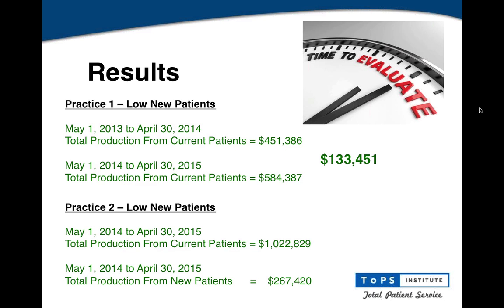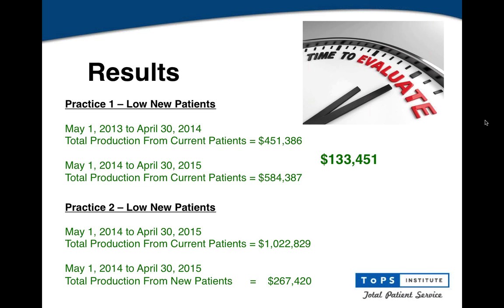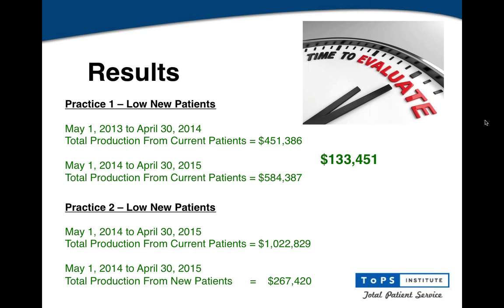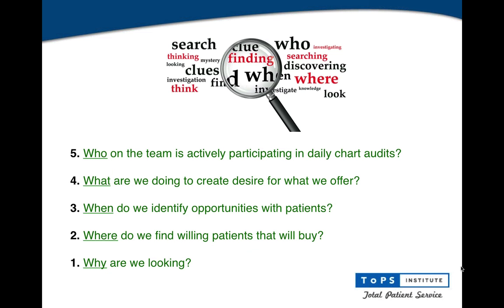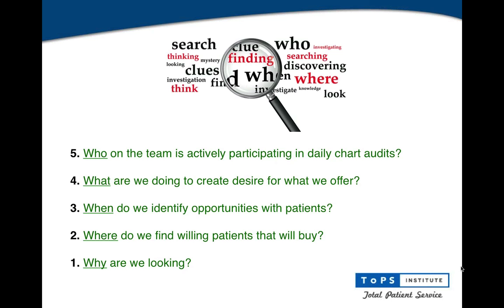Crown Council Webinar: The Secret Source for "New Patients" Increase Your Production TODAY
Crown Council Webinar: The Secret Source for "New Patients" Increase Your Production TOD